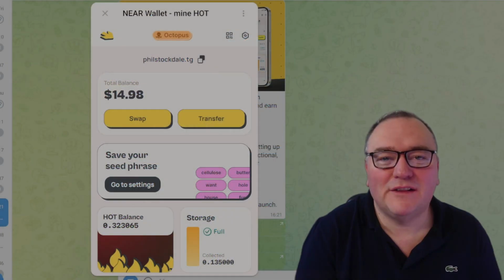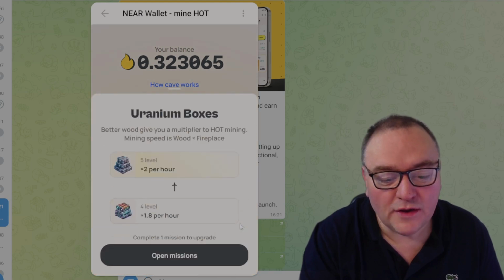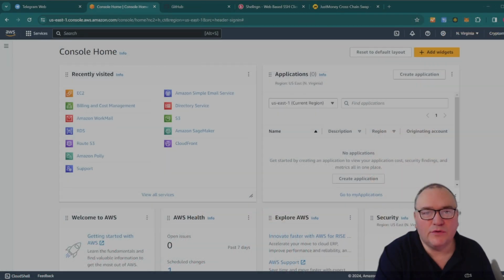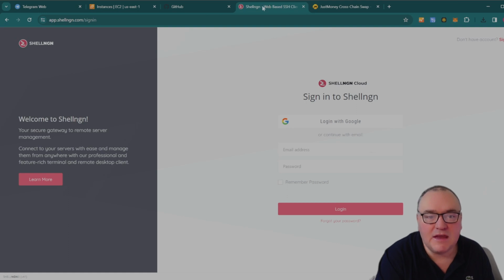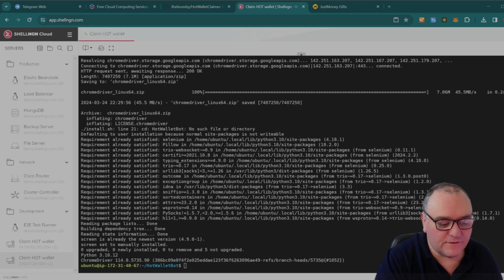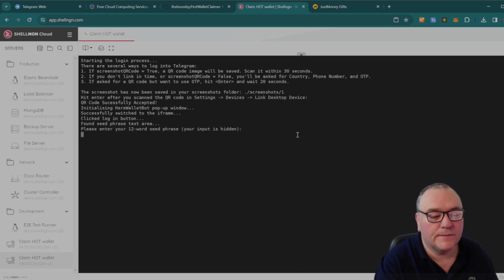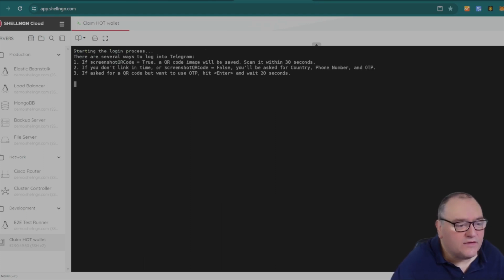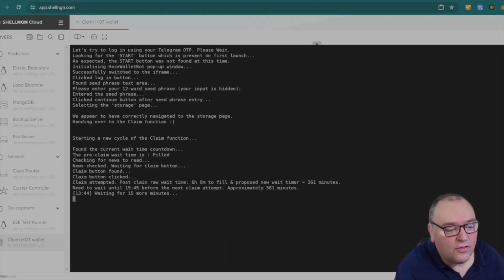Maximizing Rewards: Automated Claims for HOT Tokens on NEAR Wallet via Telegram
If you're among the 3.5 million users who signed up for the "NEAR Wallet - mine HOT" Telegram App within its first two months, you might be seeking ways to continue claiming HOT tokens amidst work, sleep, or daily routines.

This app requires frequent logins for claiming tokens to maximize rewards. Our script automates this process, ensuring you consistently accumulate HOT tokens. Upon detecting a full wallet, it initiates the claim process. And if the wallet isn't ready, the script intelligently calculates the wait time, optimizing both network usage and your Gas Fees.

In this YouTube video, we guide you through setting up a dedicated server and installing the necessary Python script to automate your HOT token claims effortlessly. Join us to make your HOT token collection as efficient as possible.